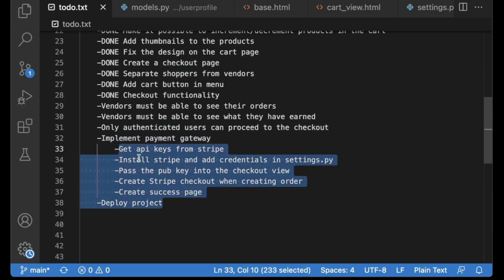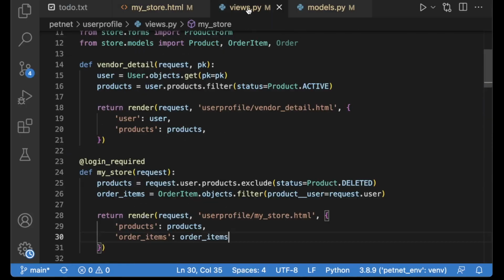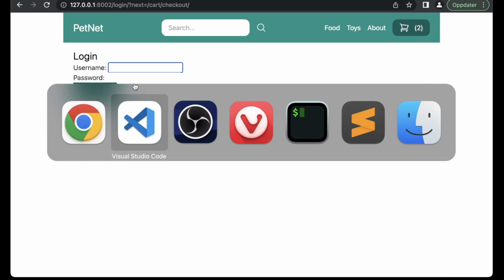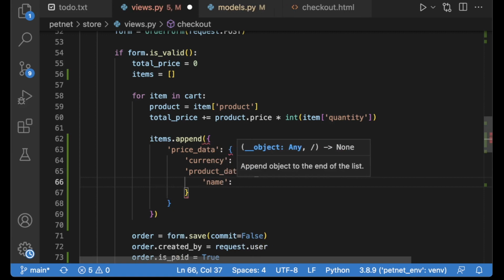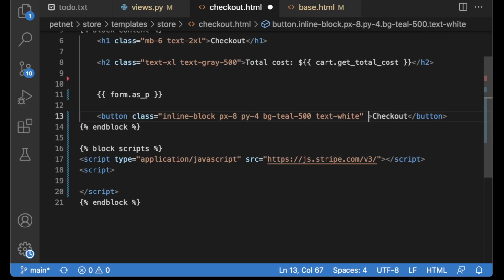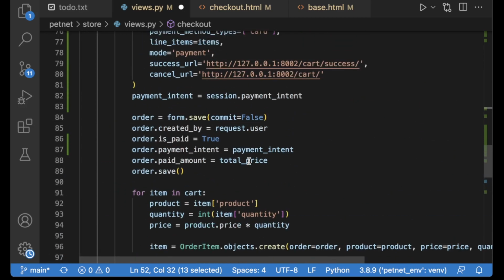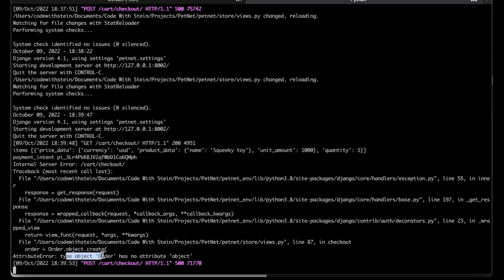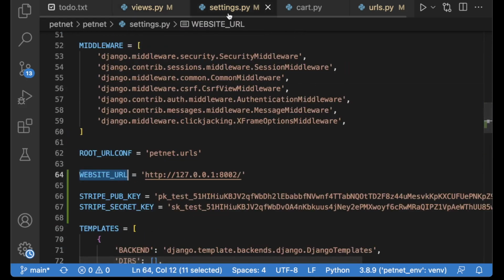Python Django Ecommerce Website With Multiple Vendors | Part 7 | Learn Django For Beginners